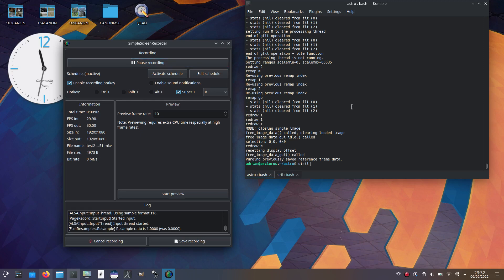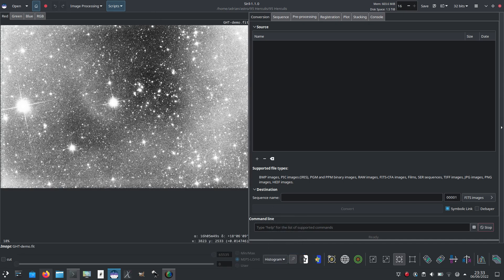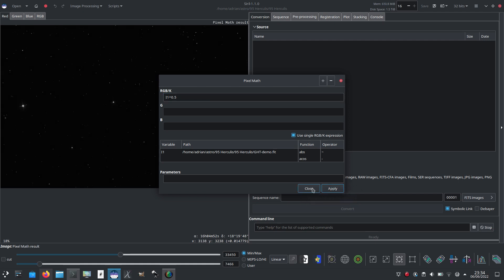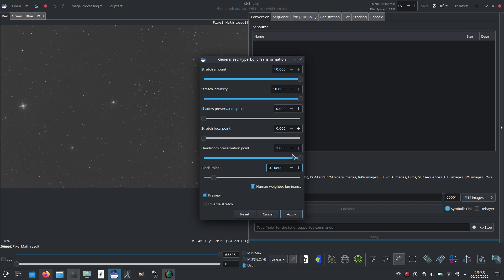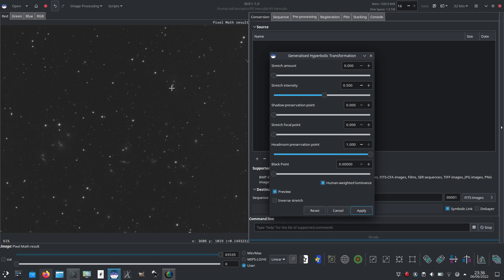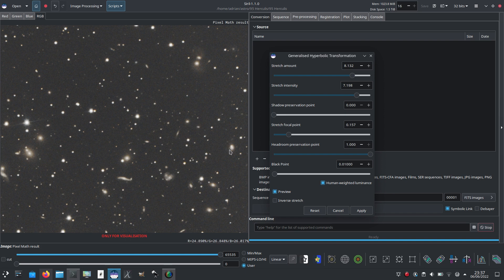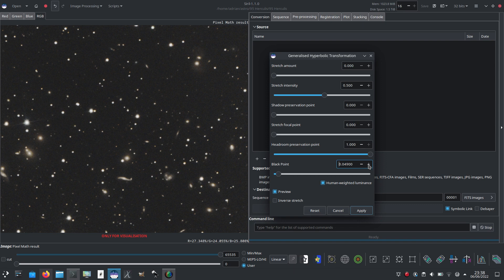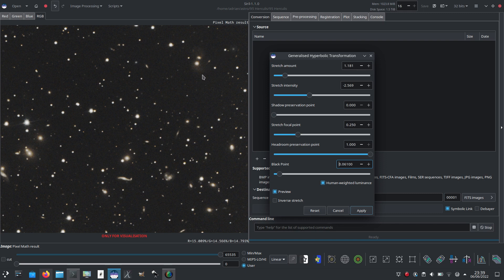Siril generalised hyperbolic transform demo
Demo of new addition proposed for Siril, providing configurable hyperbolic stretching.